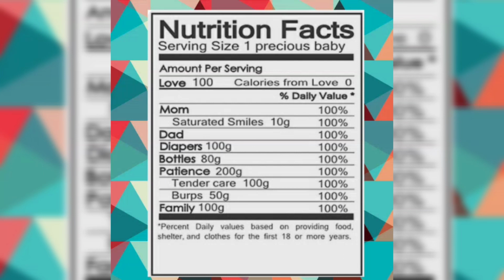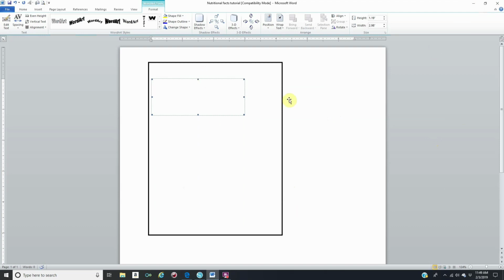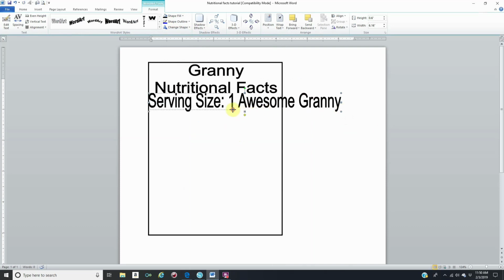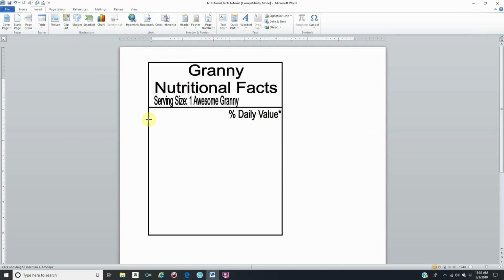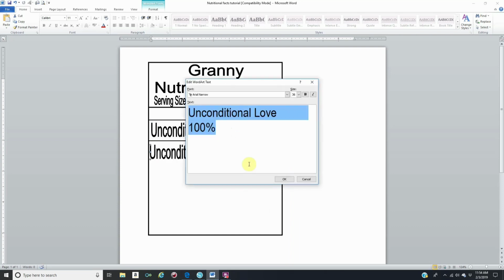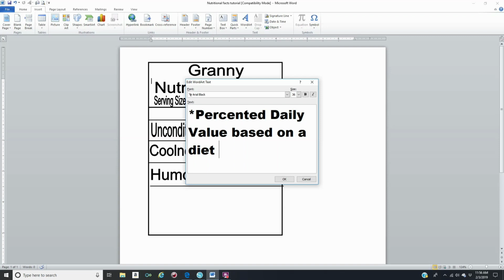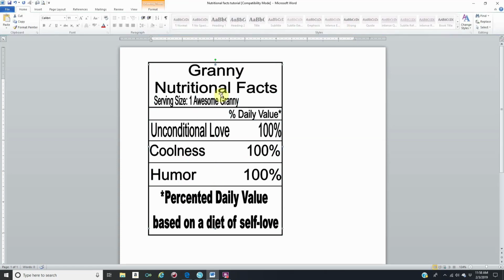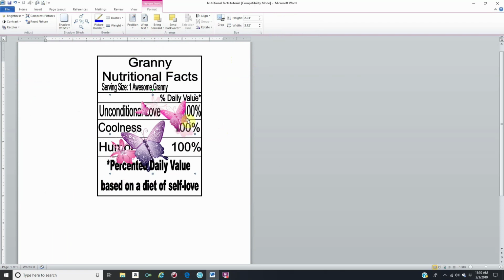Customize your own Nutritional Facts Tutorial using Microsoft Word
Have you checked out the fetch app?
You can earn reward points just by scanning your receipts.
If you want to give it a try
Check out Fetch Rewards. Turn any grocery receipt into savings!
during signup and you'll get 2,000 Fetch Points just for starting.